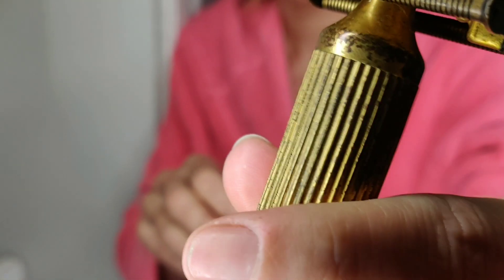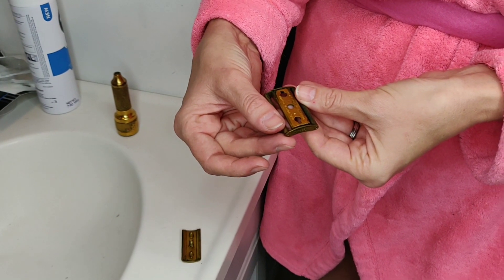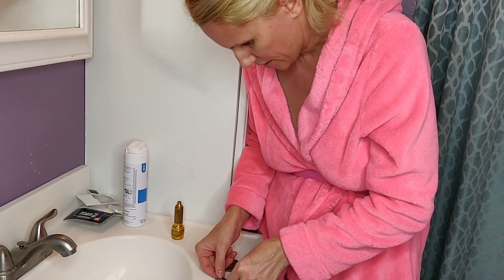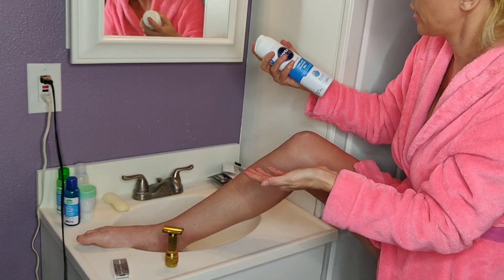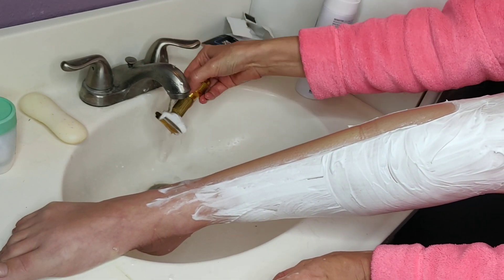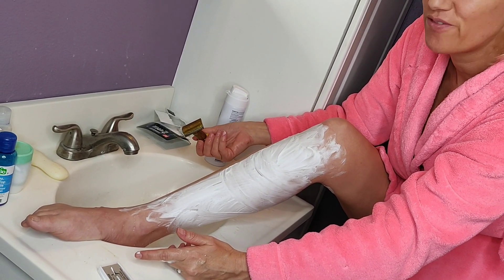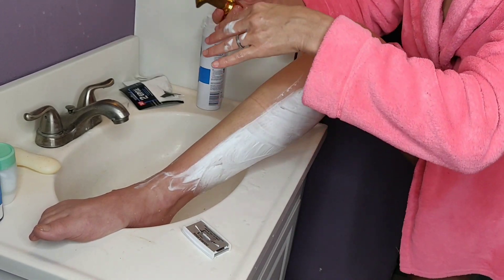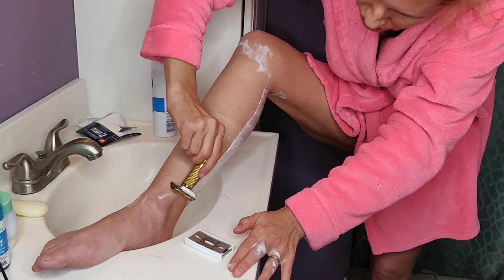Reaction!! First time shaving legs with old time safety razor.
Reaction!! First time shaving legs with old time safety razor. This is a Stahly Live Blade from the 1940's. Tell me what I should try next.